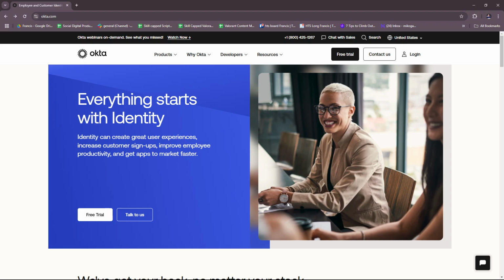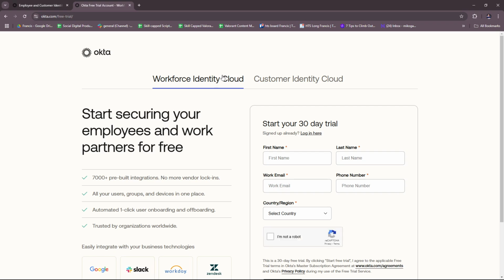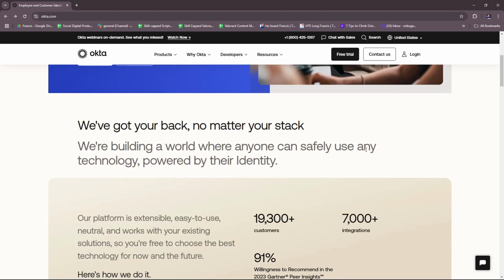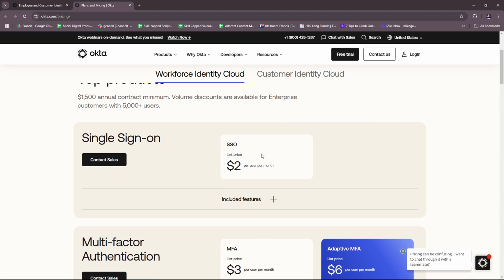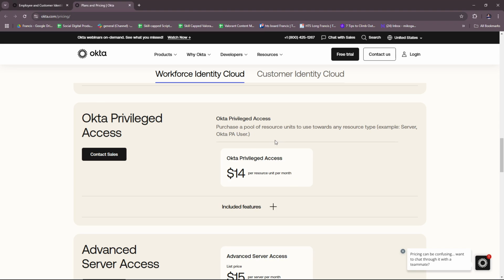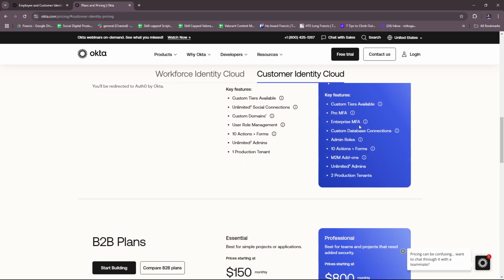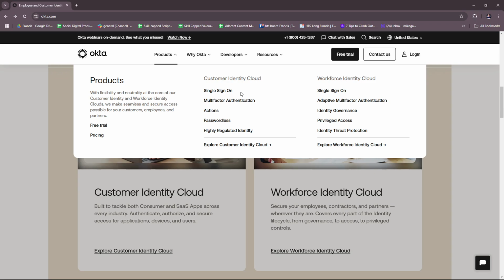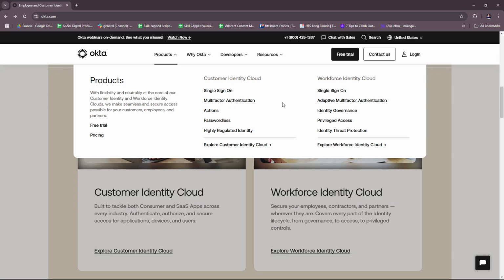Okta Tutorial for Beginners | Step-by-Step Guide to Identity Management 2026